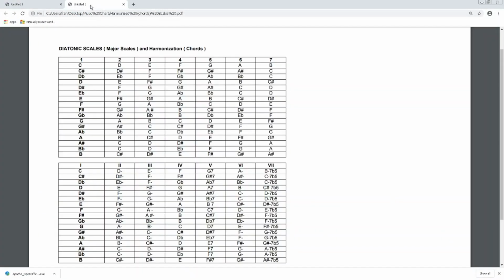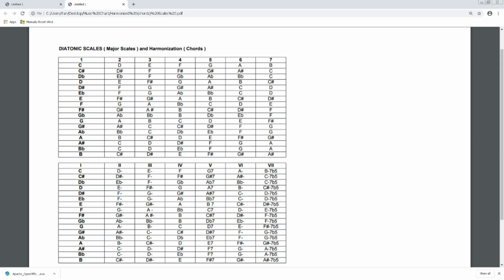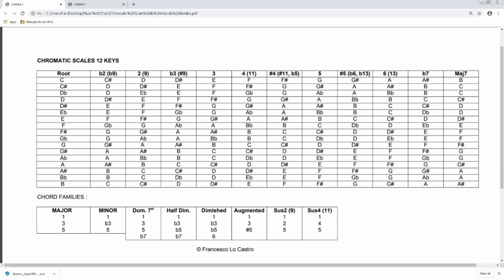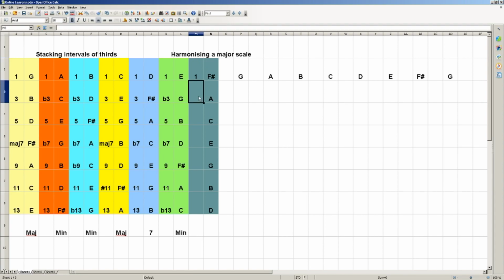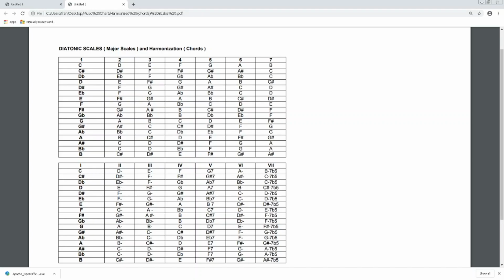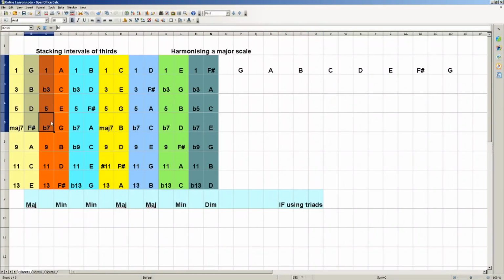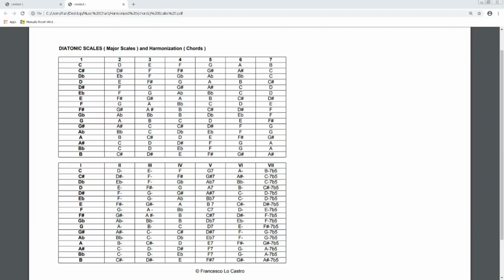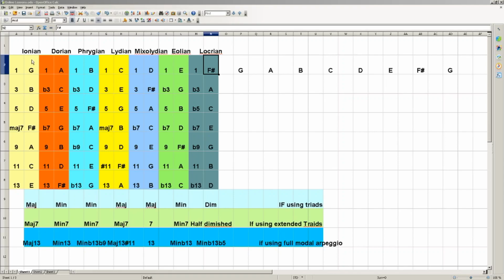L016 Harmony and theory Part 1